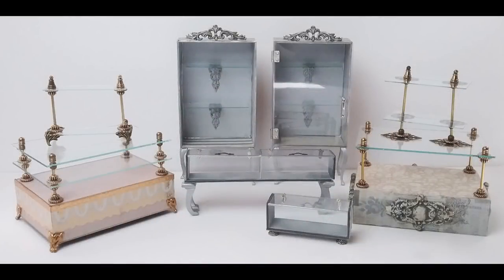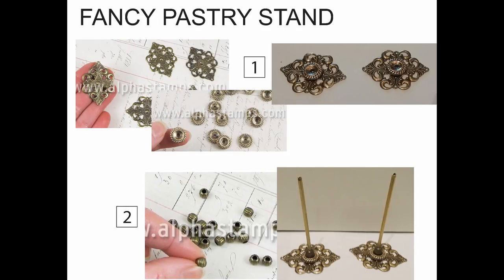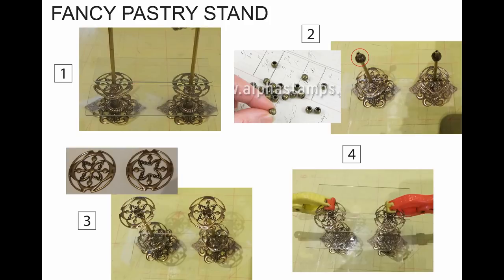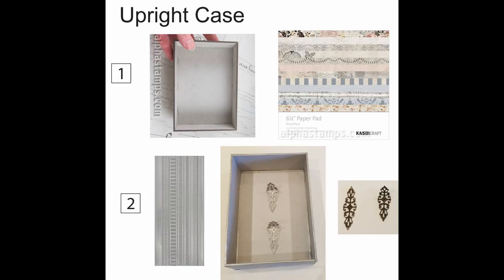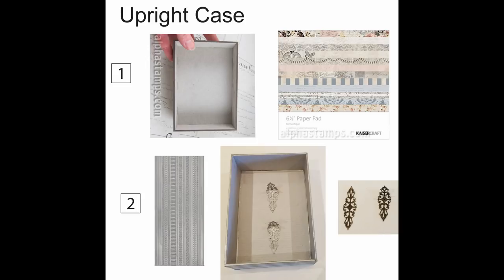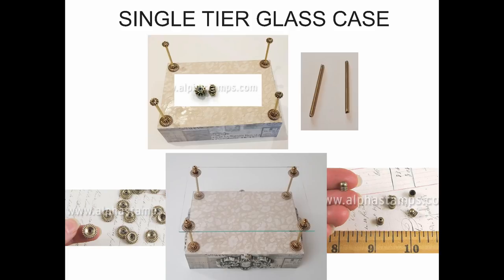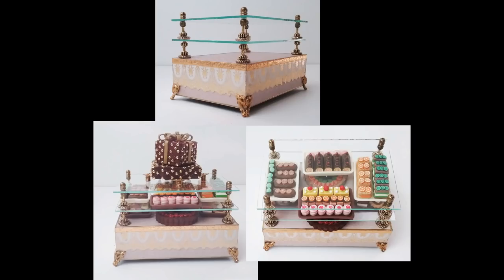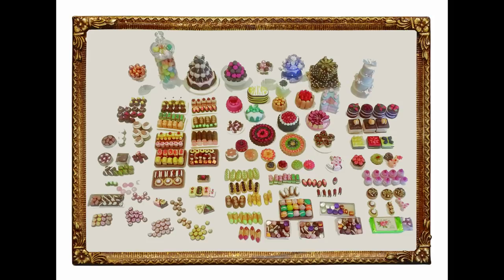Miniature Glass Display Cases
The first in a series of videos as part of the Streets of Paris Event.  In this tutorial, I demonstrate how to make a variety of miniature glass display cases.  AlphaStamps.com is carrying almost all of the products I used.